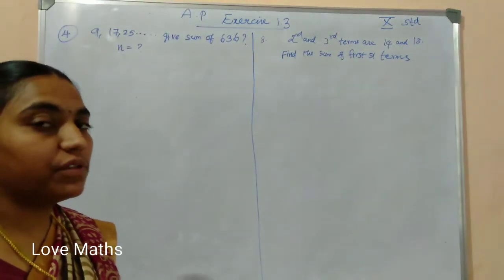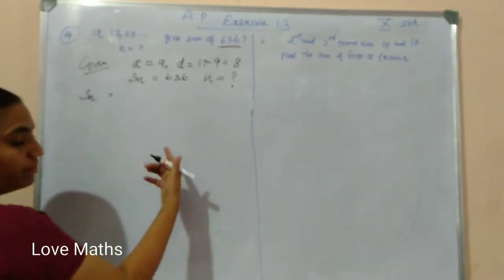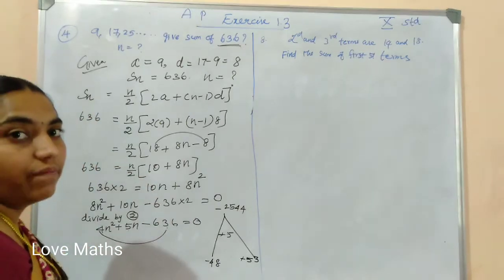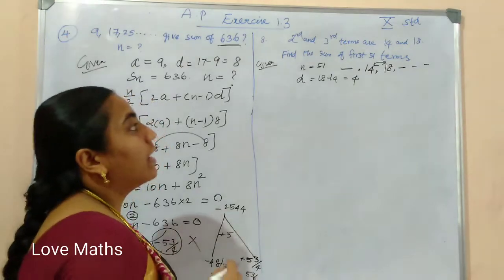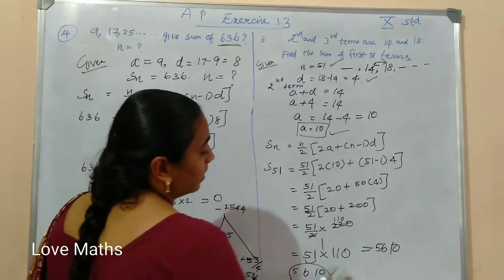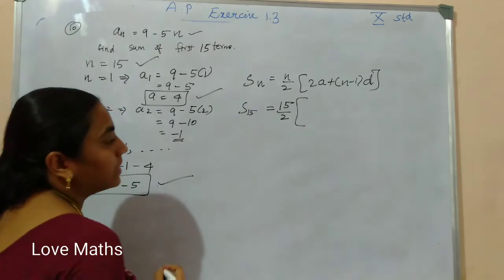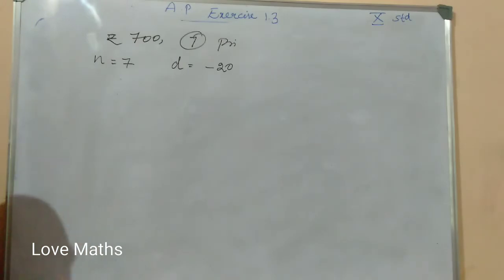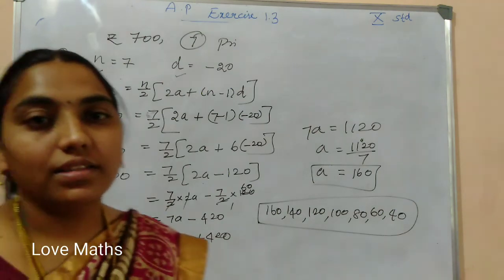Arithmetic progression Exercise 1.3 sum of n terms